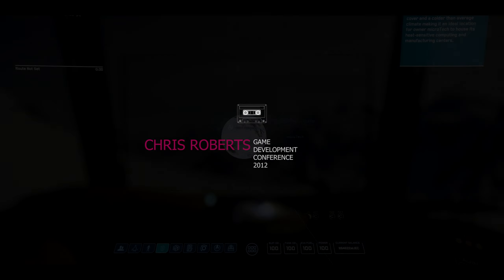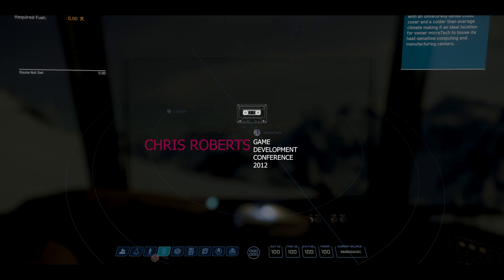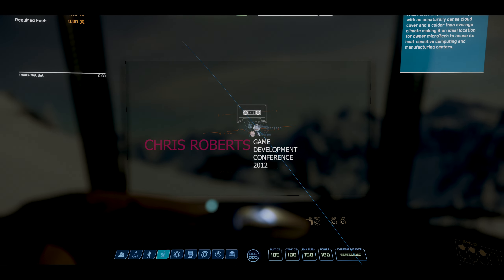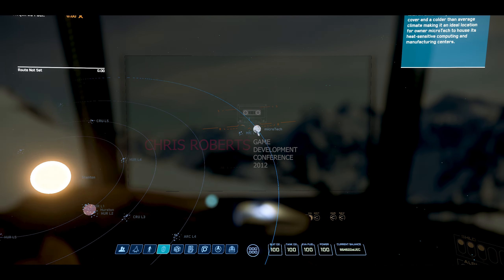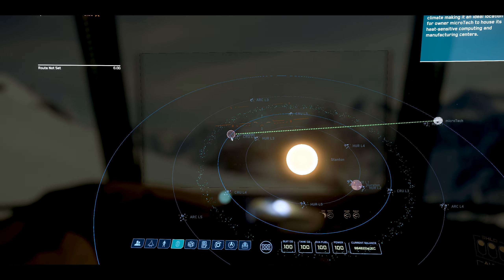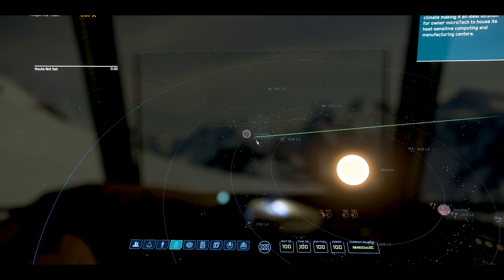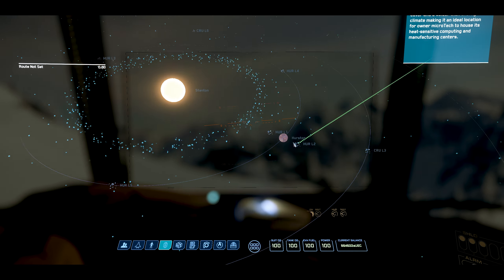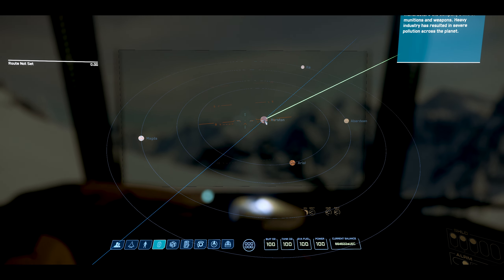Athena | Proof of Concept - Feb 2021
Quick build to see how feasible it is to record something in Star Citizen, and see how it turns out. No real rhyme or reason for this, just wanted to experiment a bit.

Gonna be a while until I'm comfortable using the camera system in SC, but there's a lot to it and I feel like it opens up a few new sets of possibilities for storytelling.